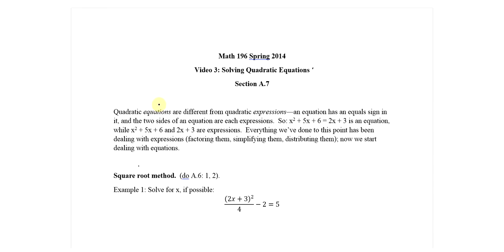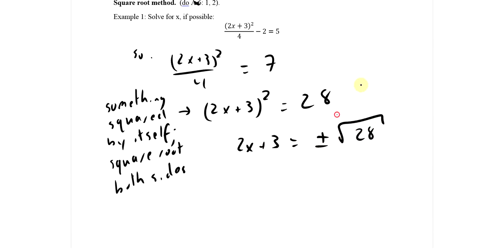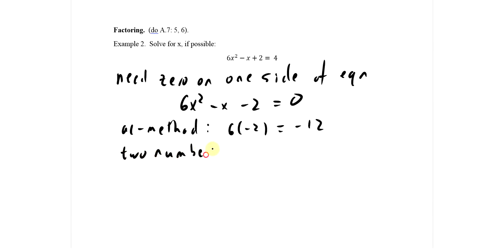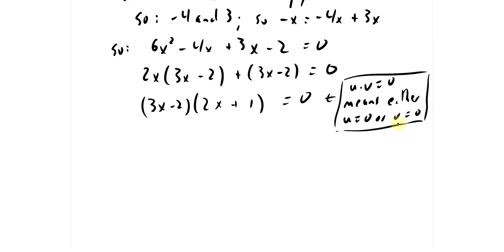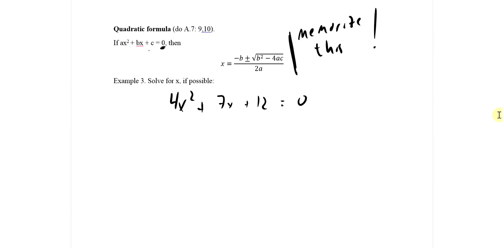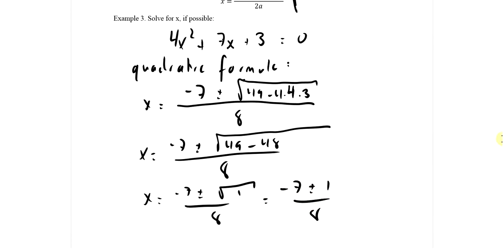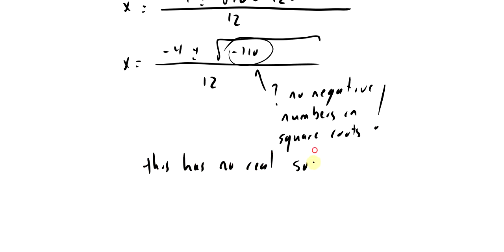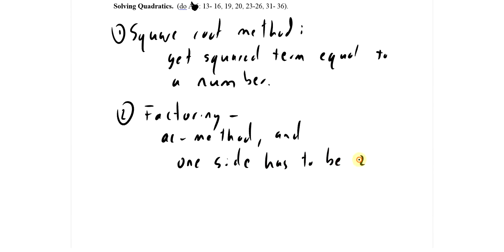14S Math 196 Video 3 Appendix A 7